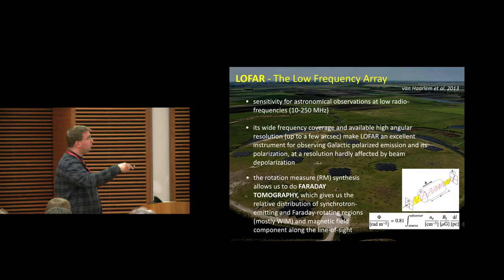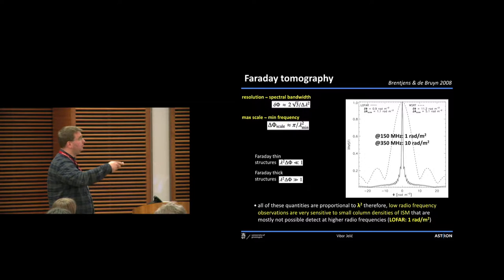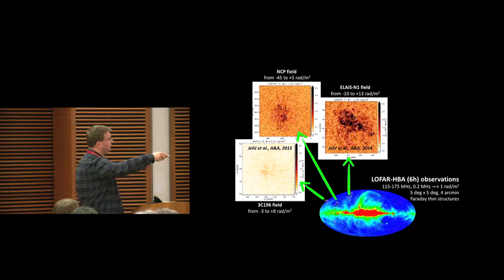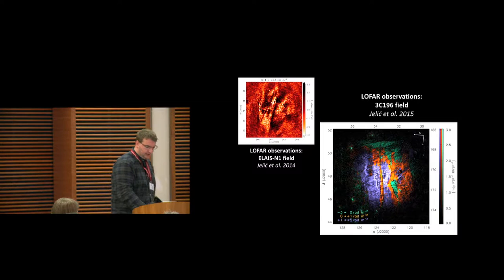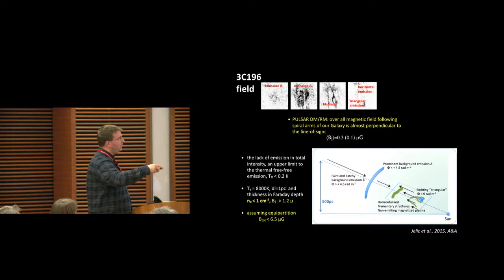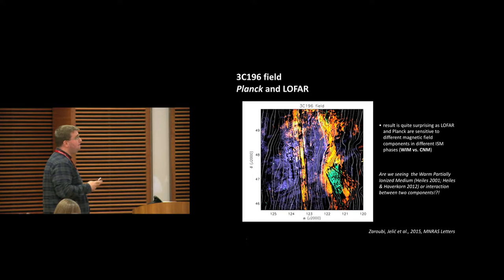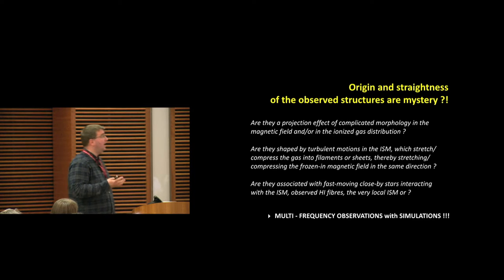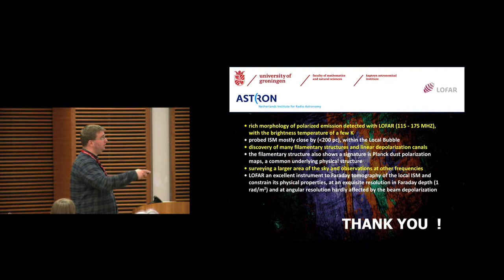Vibor Jelic : Mysterious Structures in our Galaxy: LOFAR Observations of the Interstellar Medium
Session: II. Magnetic Fields: From Large to Small Scales (Chair: Shih-Ping Lai)
Speaker: Vibor Jelic (Ruder Boskovic Institute, Croatia & University of Groningen, the Netherlands)
Title: Mysterious Structures in our Galaxy: LOFAR Observations of the Interstellar Medium
Abstract: The low radio frequency observations are very sensitive to small column densities of the interstellar medium that are difficult to detect at higher radio frequencies The wide frequency coverage and good angular resolution of the Low Frequency Array (LOFAR), make LOFAR an excellent instrument for studying Galactic polarized emission In combination with the rotation measure (RM) synthesis, LOFAR observations allow us to study the relative distribution of synchrotron- emitting and Faraday-rotating regions at an exquisite resolution of 1 rad/m2 in Faraday depth. Recent observations with LOFAR revealed diffuse polarization in several fields at high Galactic latitudes with interesting morphological features: i) a very long and straight filament, showing excess in RM comparing to the background emission and (ii) an interesting system of linear depolarization canals conspicuous in an image showing the peaks of Faraday spectra. During my talk I will present these observations, discuss general properties of detected structures and of underlying magnetic fields and show puzzling correlation with the Planck dust polarisation data and HI data.